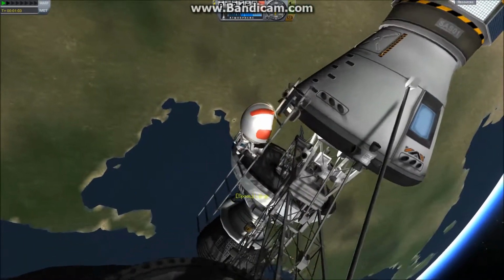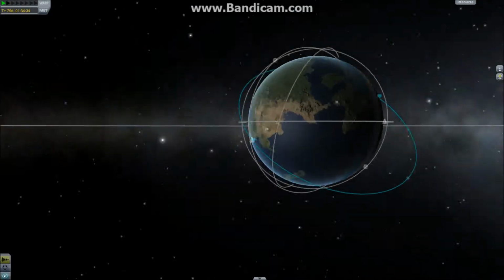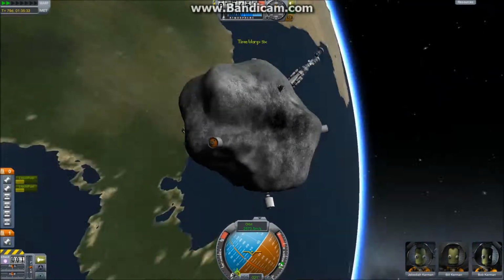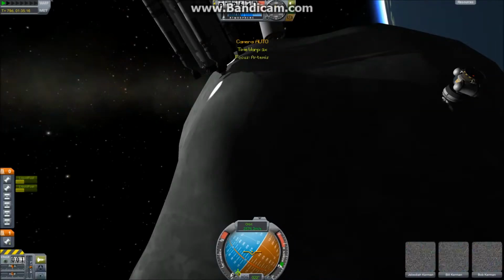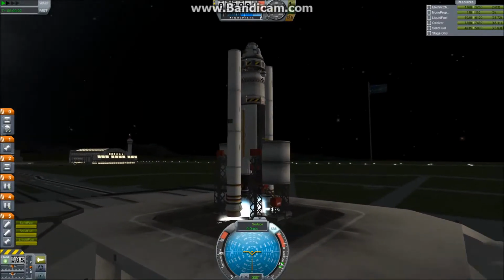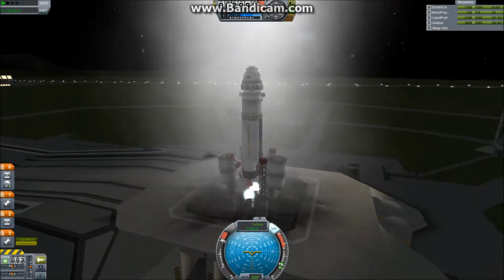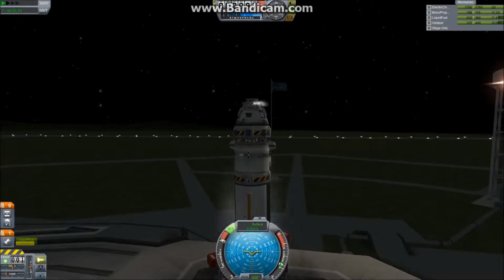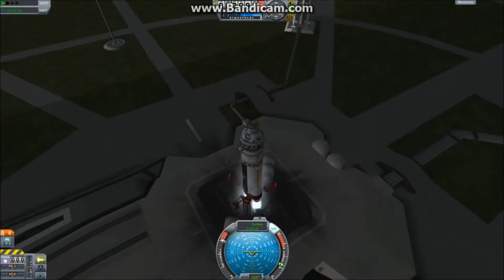Zord Asteroid Space Program - Episode 10 - Finale?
This episode is cut short by unforeseen technical difficulties, but I think I completed my challenge anyway.
Please leave our suggestions for what to do next in the comments.